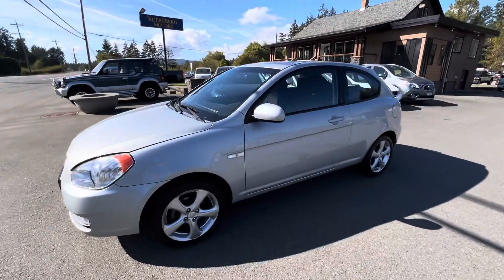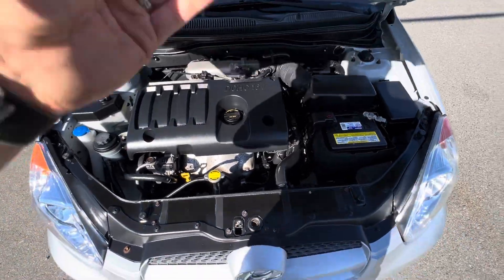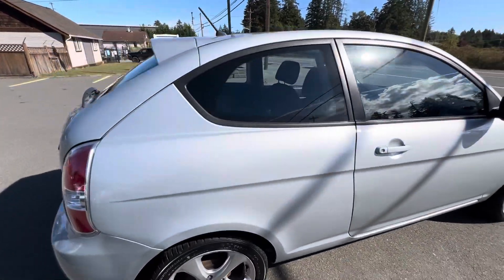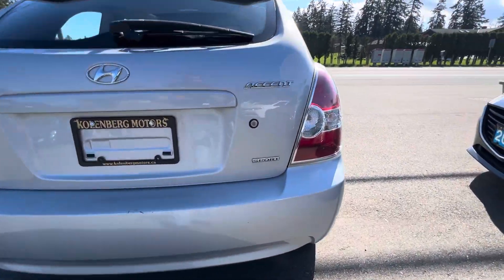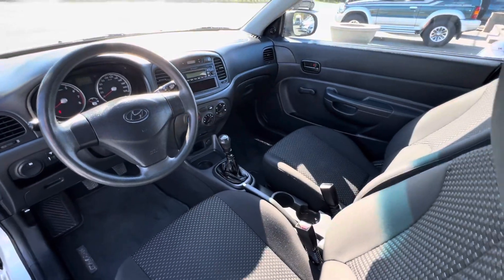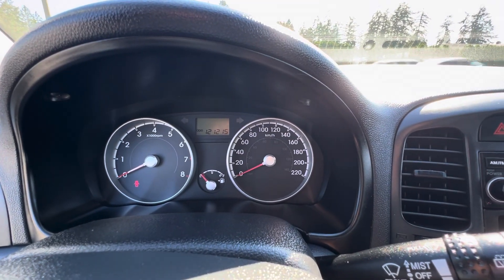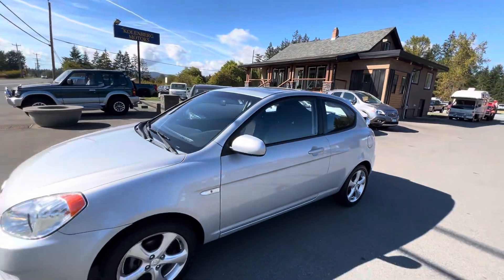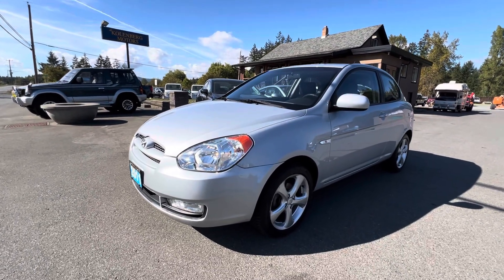2011 HYUNDAI ACCENT AT KOLENBERG MOTORS LTD